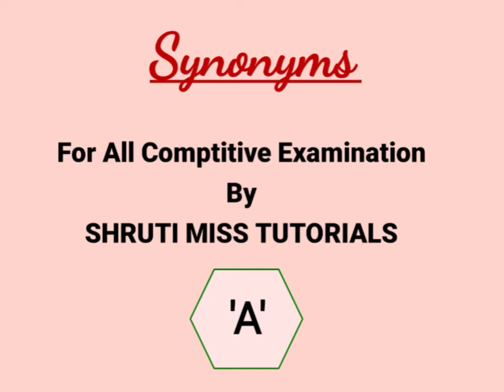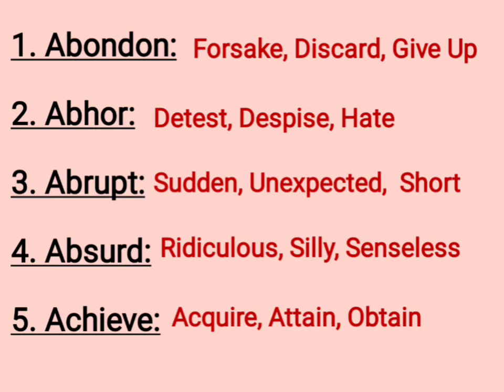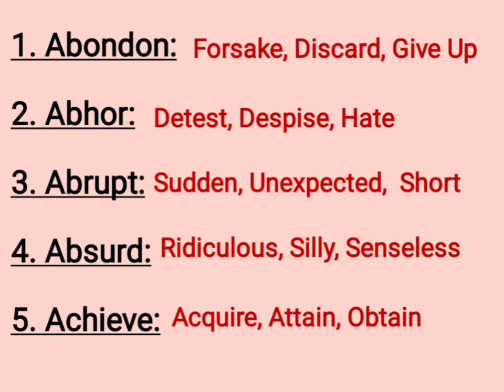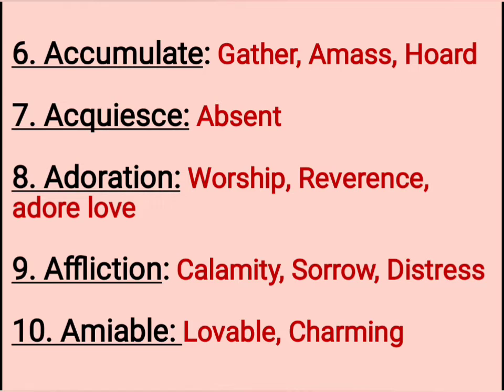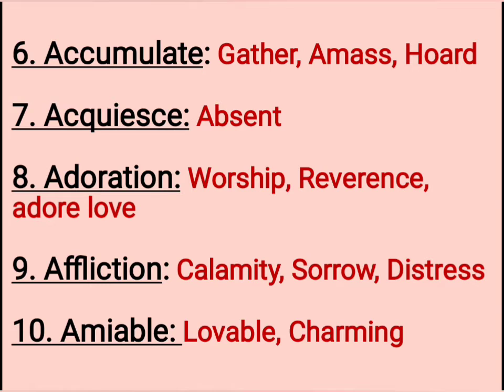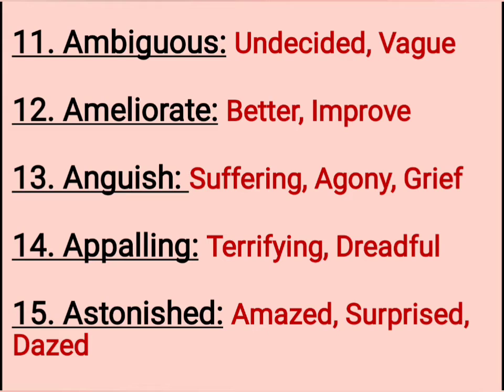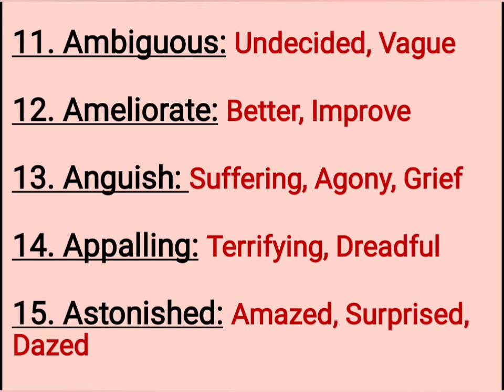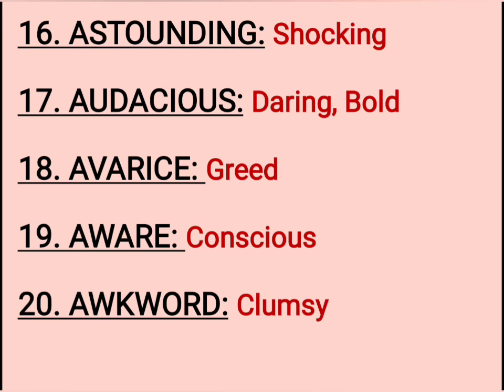A-Z Synonyms Series Part-1 (Alphabet-A)|| SSC/RAILWAY/ BANK/TET EXAMS || Pocket Synonyms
A-Z SYNONYMS  SERIES FOR COMPTITIVE EXAMS ASPIRANTS.

SHARE OUR VIDEOS WITH ALL YOUR FRIENDS.